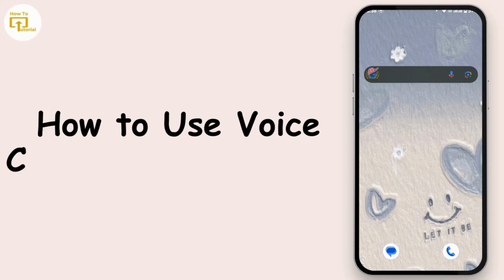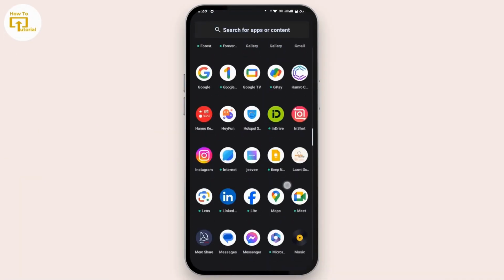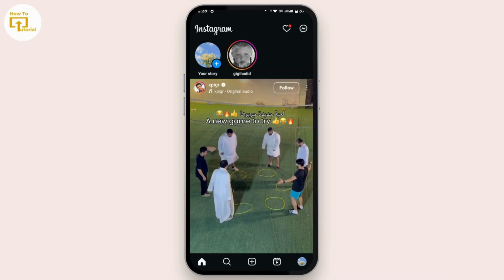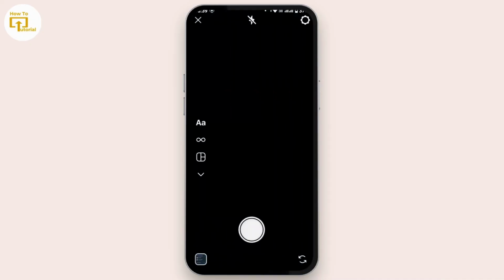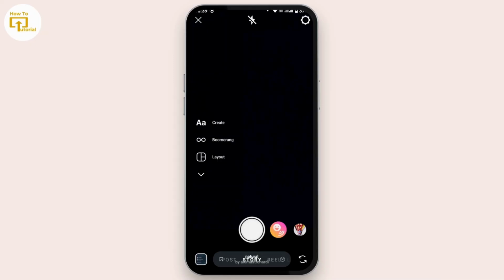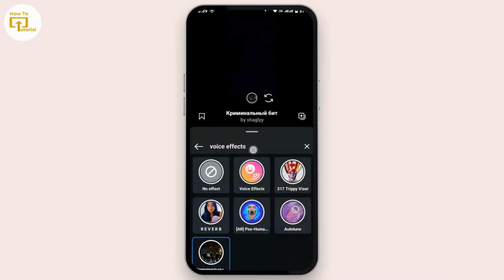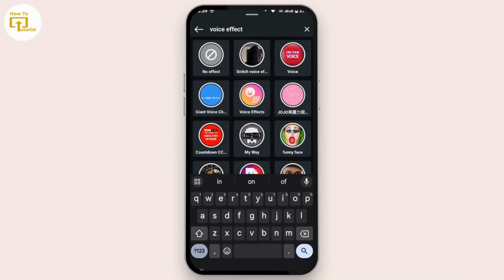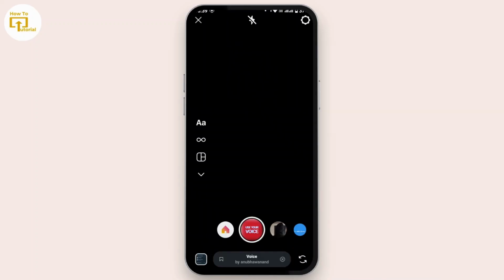How to Use Voice Changer in Instagram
How to Use Voice Changer in Instagram @LoginHelps

Learn how to use a voice changer in Instagram with our easy-to-follow guide! In this video, we’ll walk you through the steps to add fun voice effects to your Instagram stories and posts. From accessing the effects menu to recording with your chosen voice filter, you'll have everything you need to enhance your Instagram content. Watch now to start transforming your voice and impress your followers!

Chapters
00:00 - Introduction
Learn how to use a voice changer in Instagram.

00:05 - Launch Instagram
Open the Instagram app and ensure you're logged in.

00:10 - Access Recording
Swipe up to navigate to the recording interface.

00:15 - Browse Effects
Swipe left to find and select "Browse Effects."

00:20 - Search for Voice Effects
Type "Voice Effects" in the search bar.

00:30 - Select a Voice Effect
Choose a voice effect from the list.

00:40 - Record with Voice Effect
Record your Instagram story or post using the selected effect.

00:50 - Conclusion